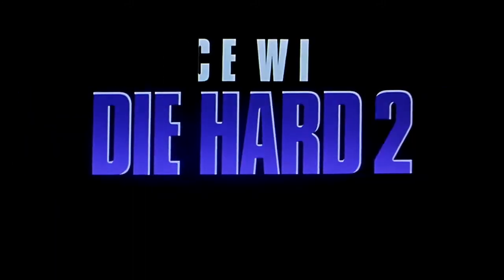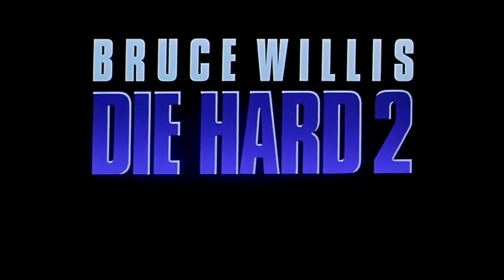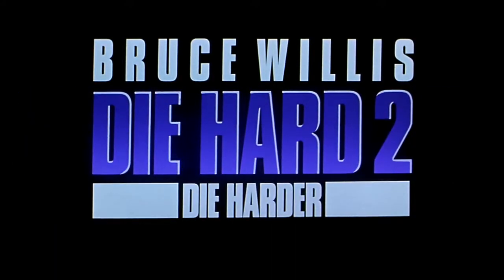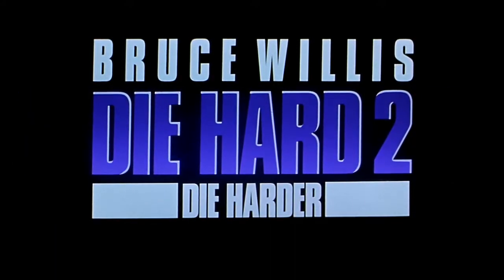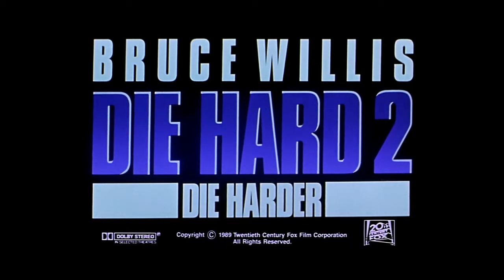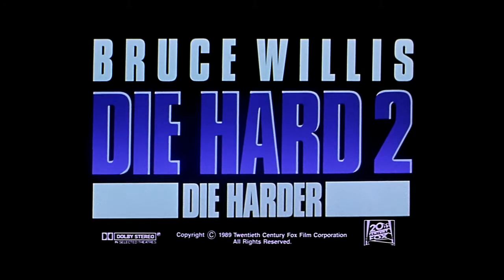Die Hard 2... Die Harder (1990) Action Teaser Trailer with Bruce Willis